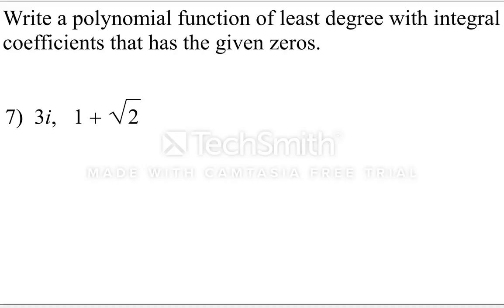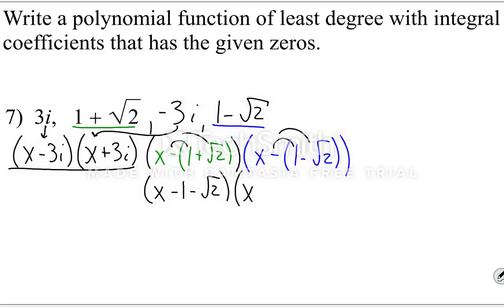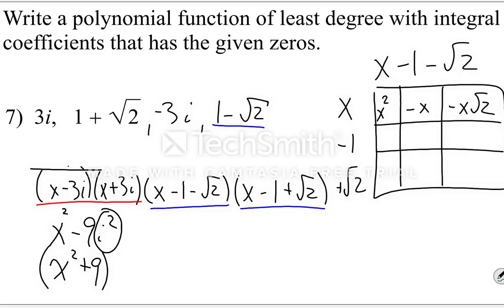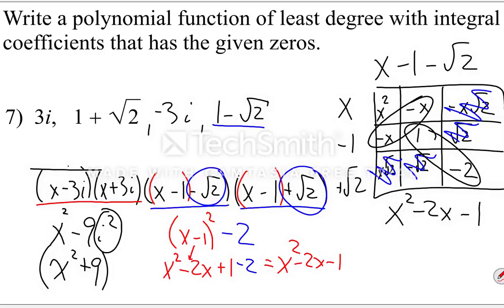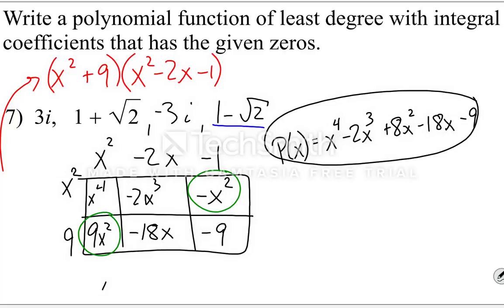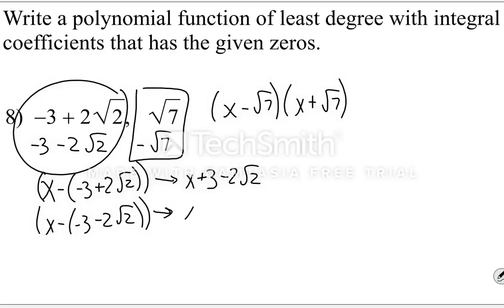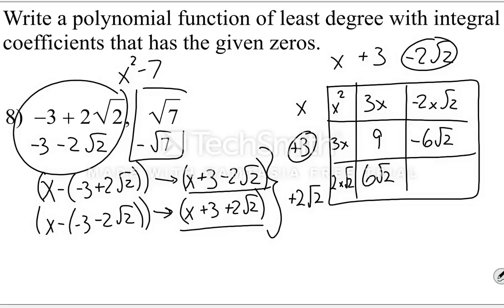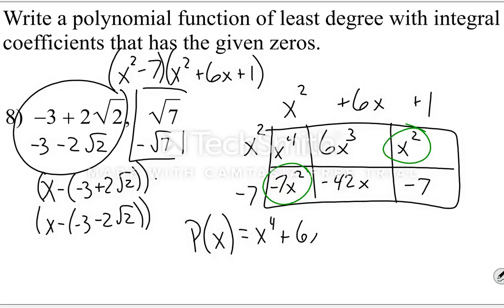4 3 Writing a Polynomial Function from its Roots Irrational and Imaginary Roots Harder